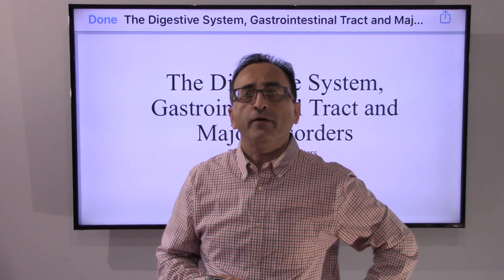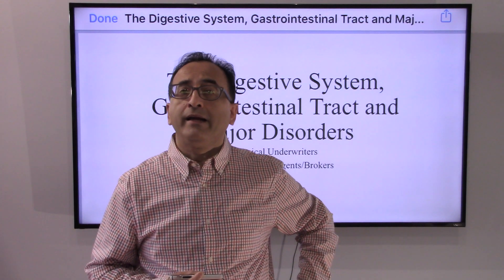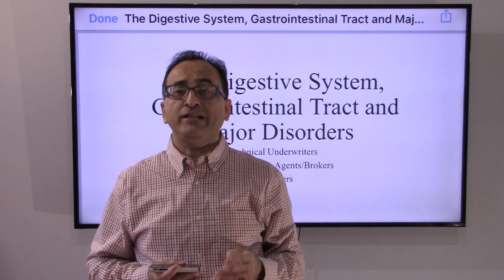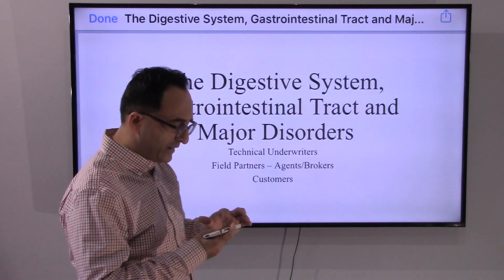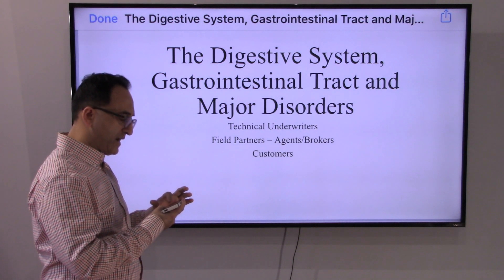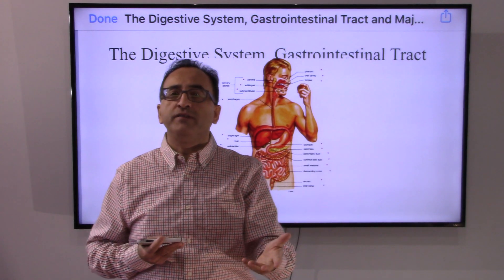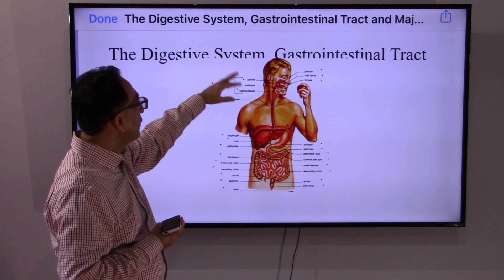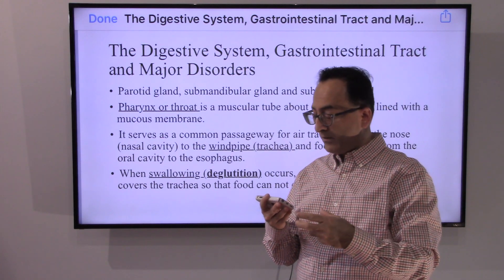The Digestive System, Gastrointestinal Tract and Major Disorders